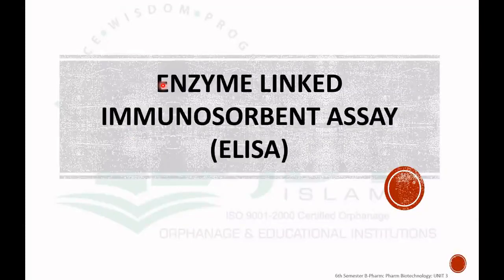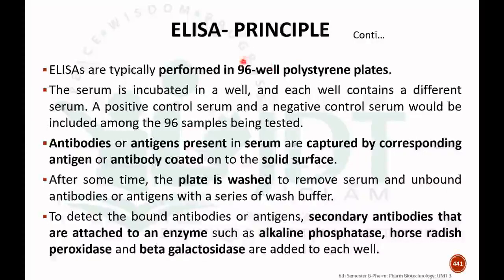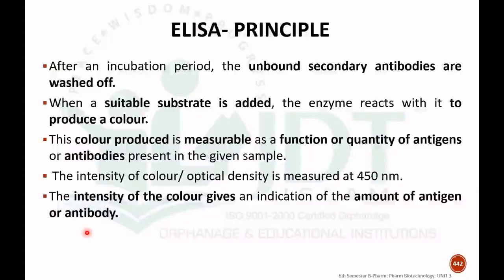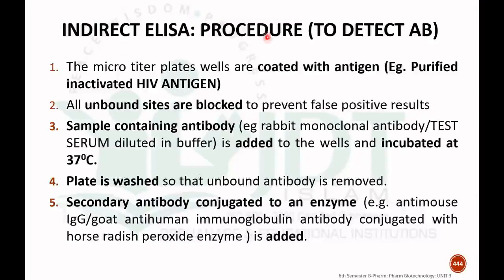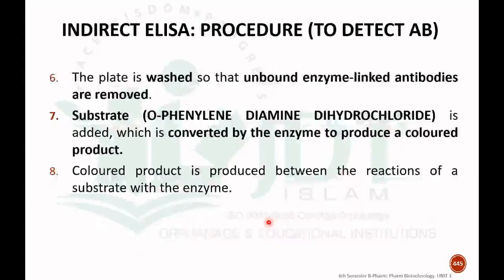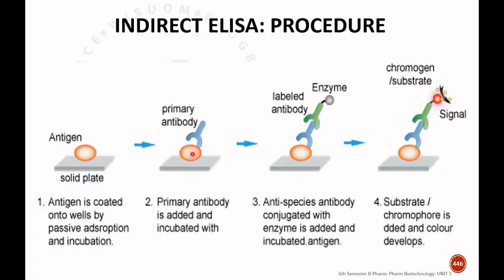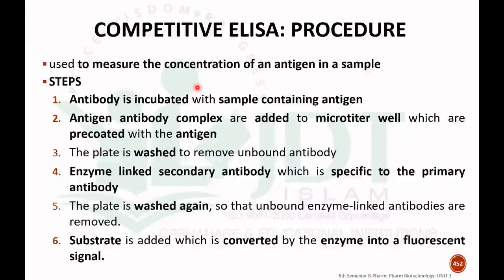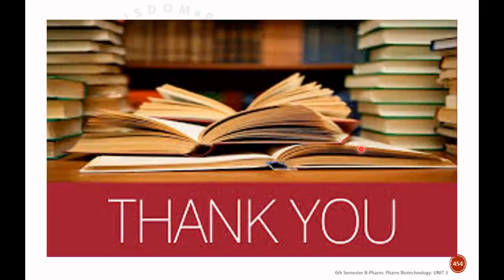ENZYME LINKED IMMUNOSORBENT ASSAY (ELISA): Principle, Types, Steps and Applications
6th Semester B-Pharm: Pharmaceutical Biotechnology: UNIT 3

UNIT 3